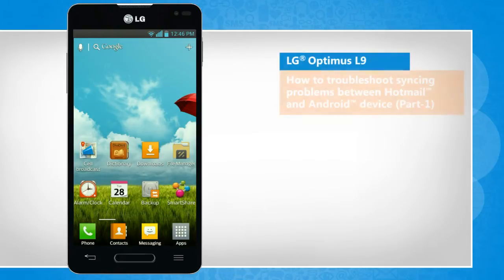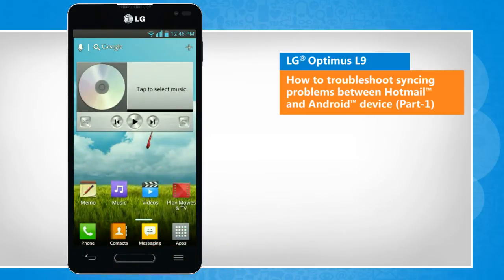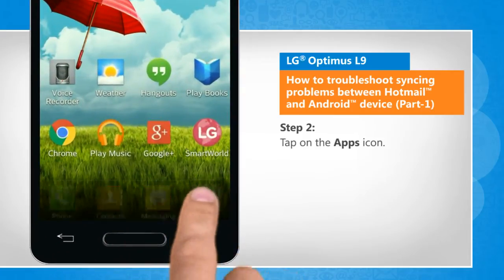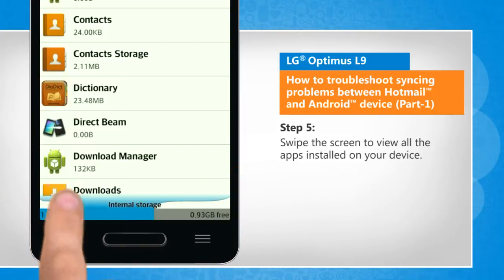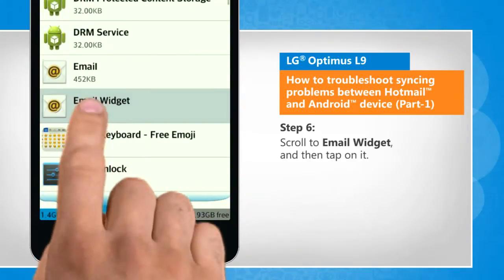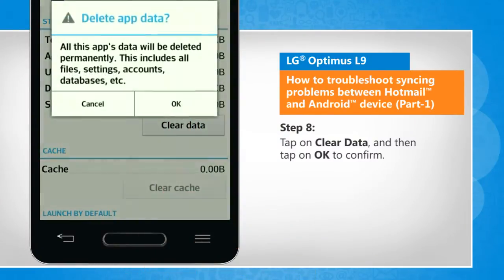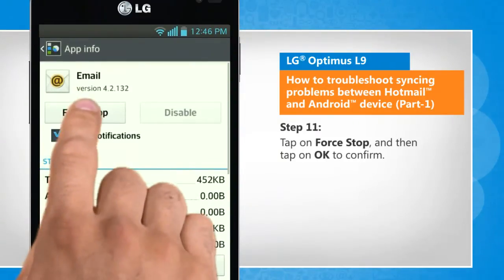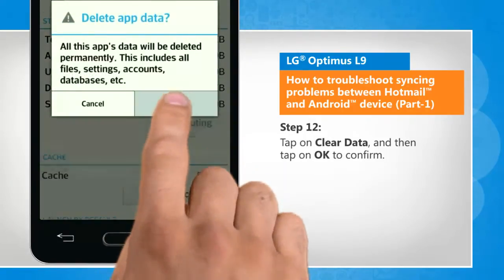Troubleshoot syncing problems between Hotmail™ and Android™ device (Part-1)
Are you facing problems syncing your Hotmail™ account on your Android™ device? Follow the easy steps shown in this first part of video series to troubleshoot syncing problems between Hotmail™ and your Android™ device. Here we will show you to resolve the issue by clearing all data and cache files.